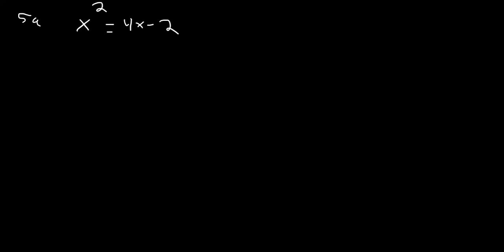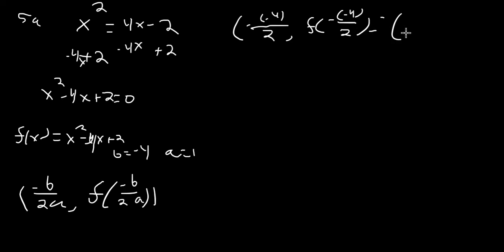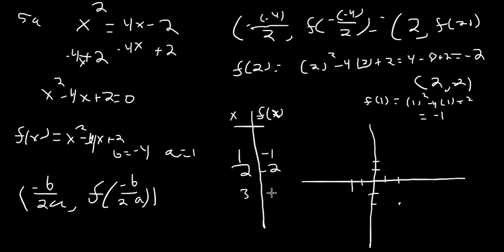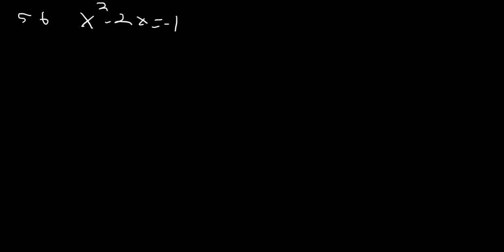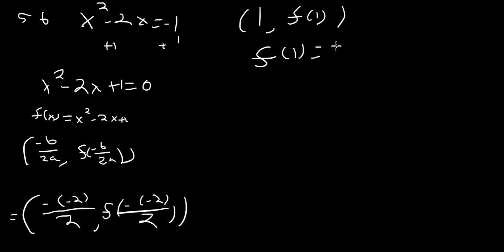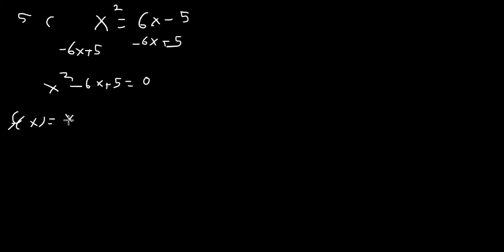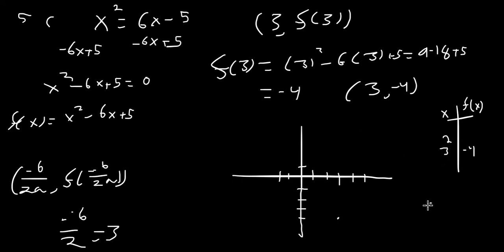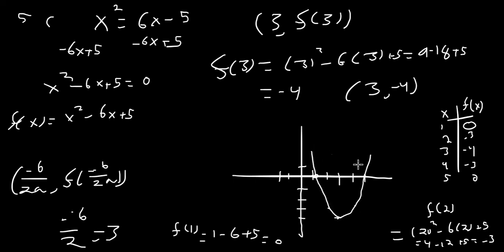Unit 2 Quiz 1 Problem 5